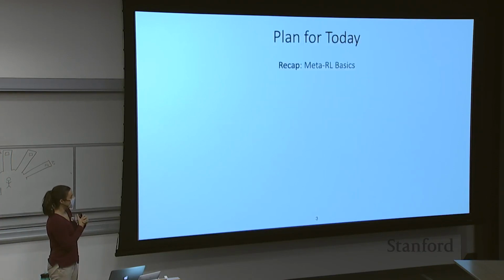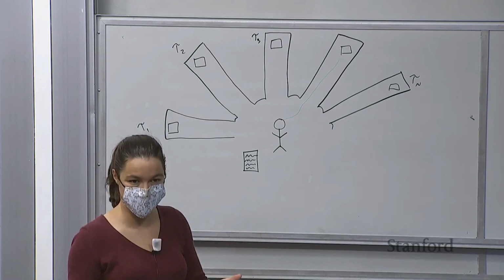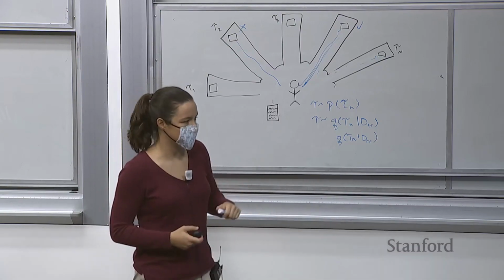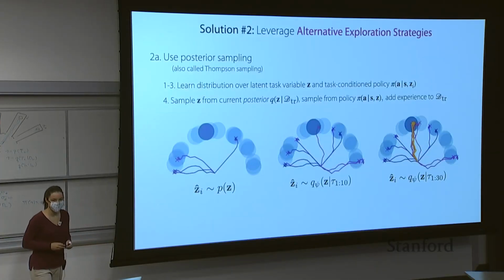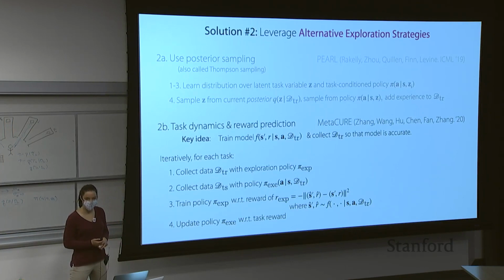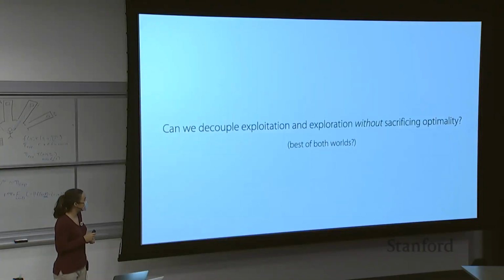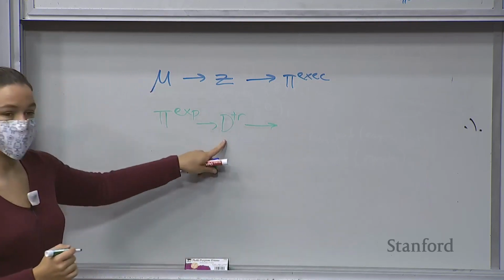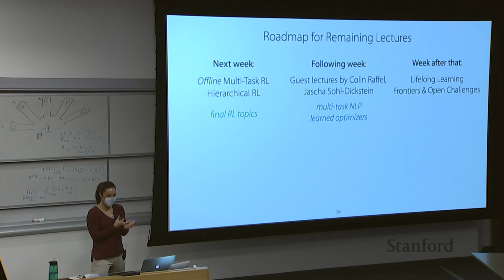Stanford CS330: Deep Multi-task & Meta Learning I 2021 I Lecture 12